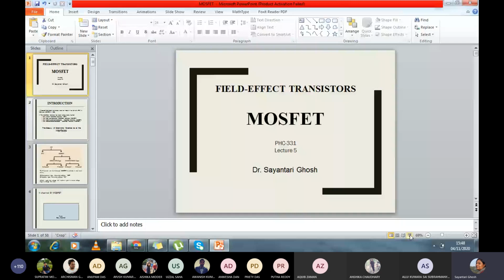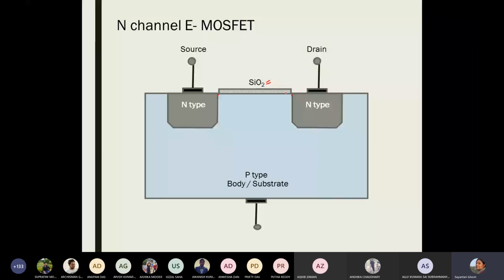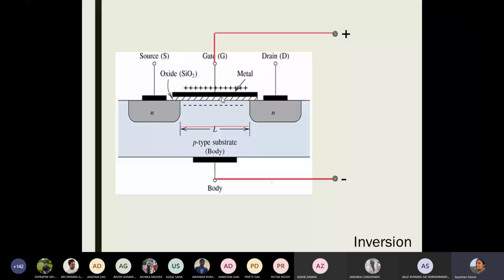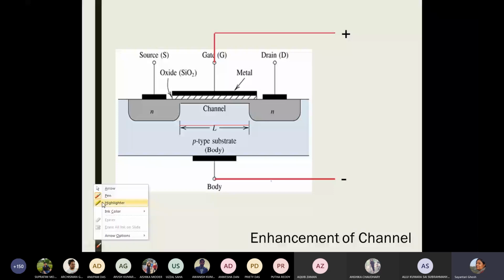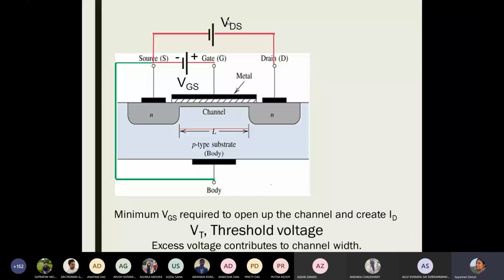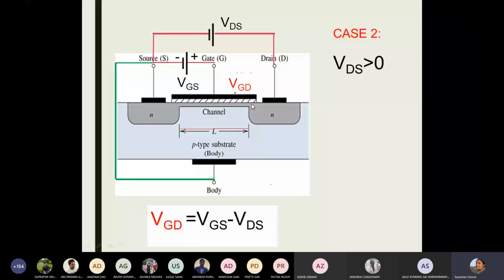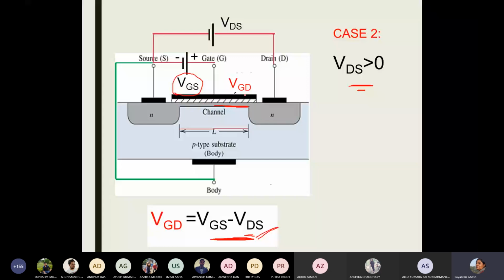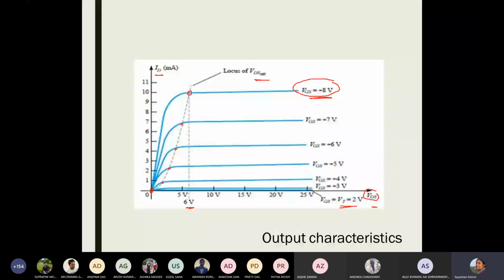MOSFET 1 | Physics of Semiconductor Devices #5 | Prof Sayantari Ghosh Ma'am | NIT Durgapur🔥🔥🔥